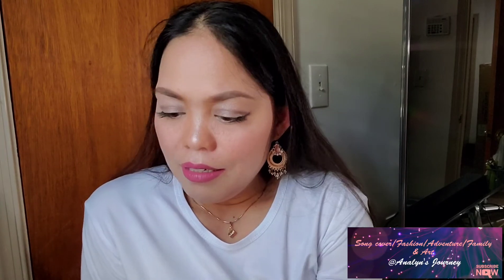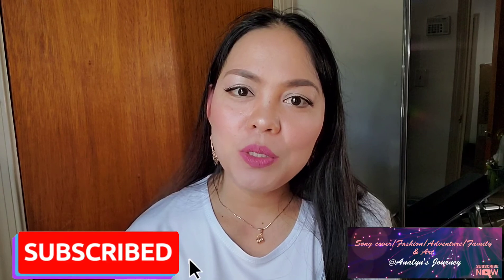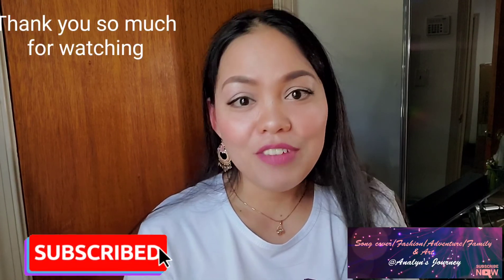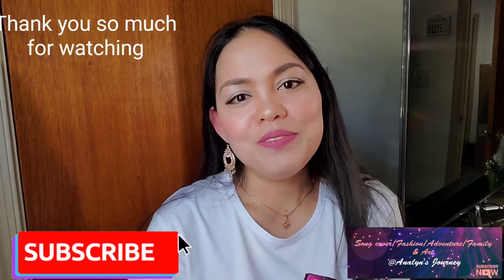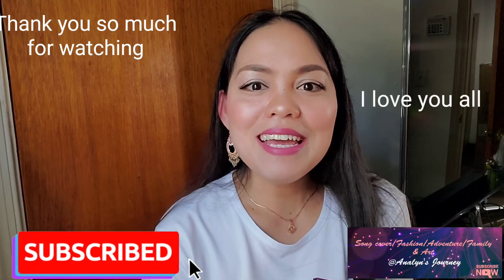Testing on how to Apply magnitic half lashes| Analyn's Journey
I really love putting makeup on my own, honestly i am not professional but i do my best. I am so interested to this magnitic eyelashes that's why i ordered it and put it on, i practice the full magnitic eyelashes but i still need more time before i make it perfectly,  so i decided to cut first that makes easier for me.